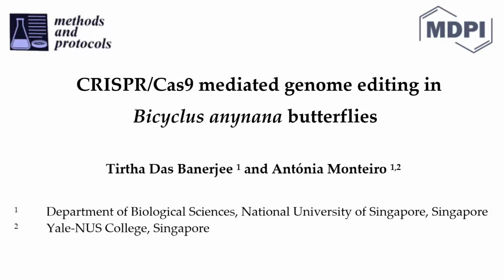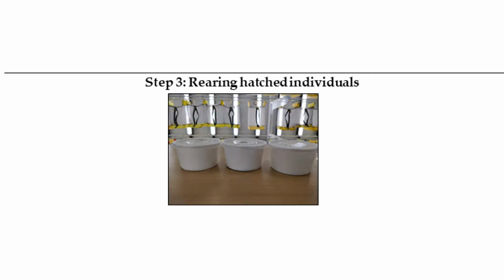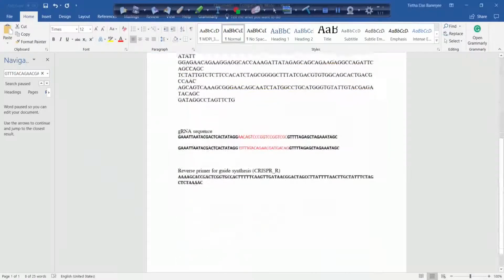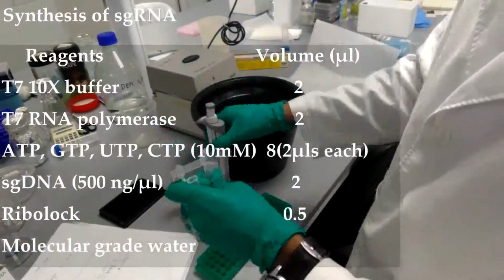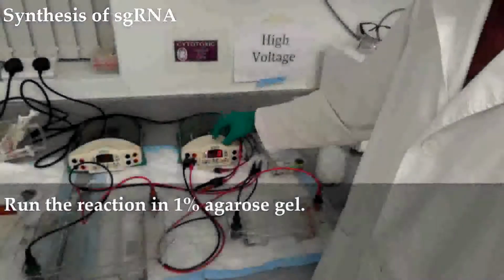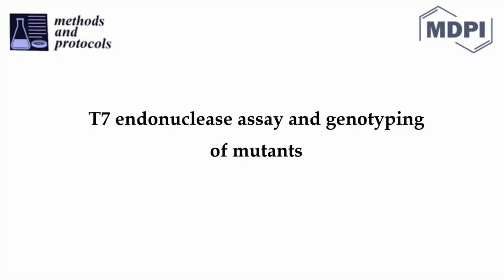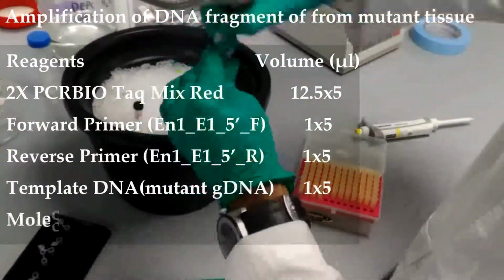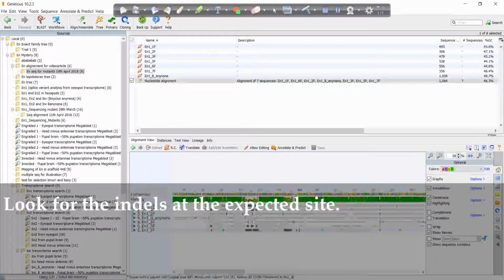CRISPR-Cas9 Mediated Genome Editing in Bicyclus anynana Butterflies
This video protocol describes how to perform CRISPR-Cas9 in Butterflies.

Banerjee, T.D.; Monteiro, A. CRISPR-Cas9 Mediated Genome Editing in Bicyclus anynana Butterflies. Methods Protoc. 2018, 1, 16.